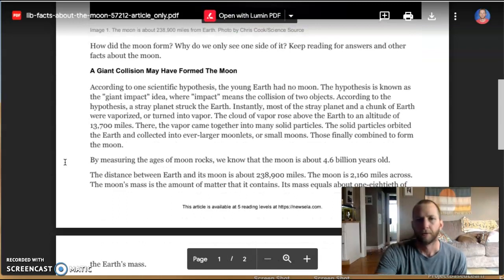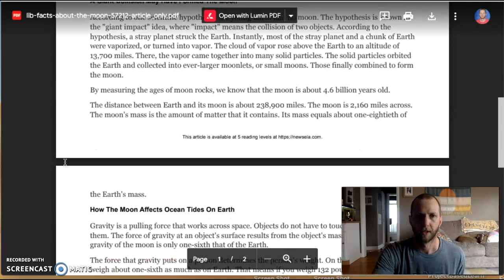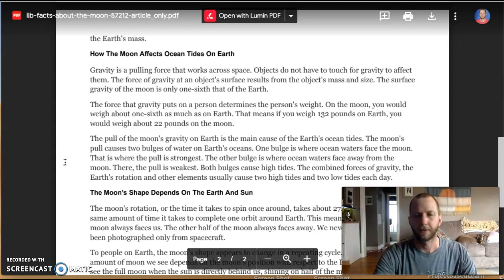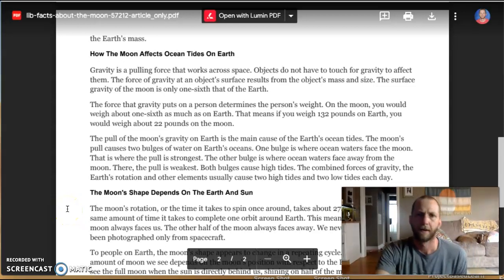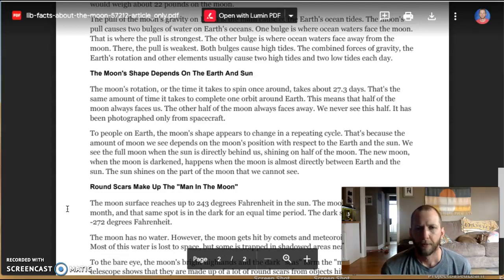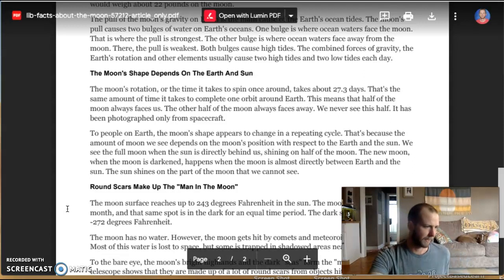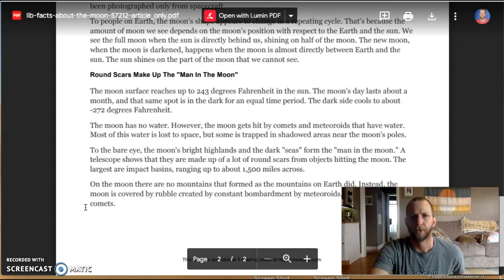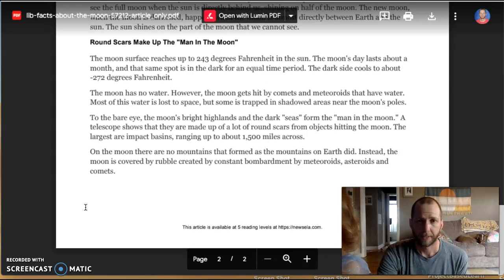Week 3 Session 2 Reading